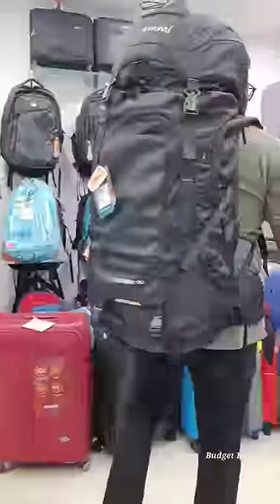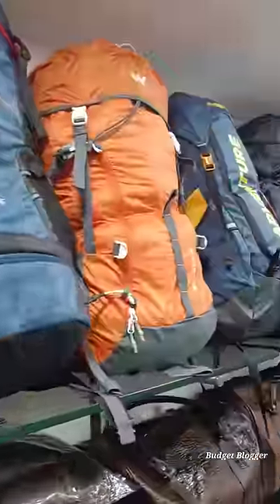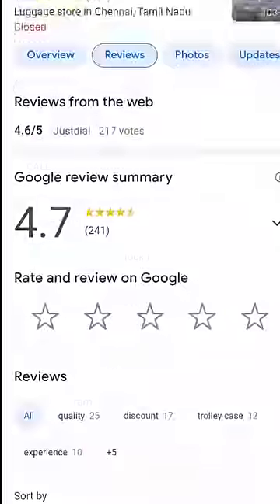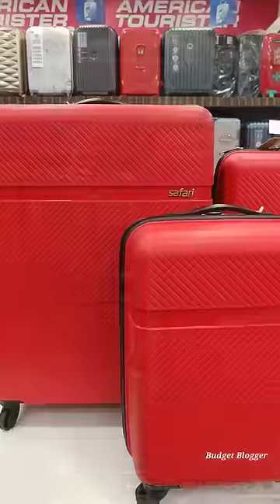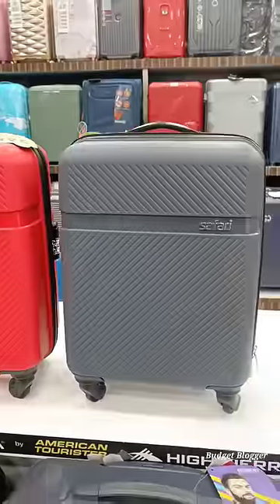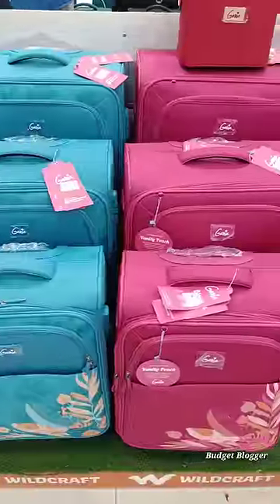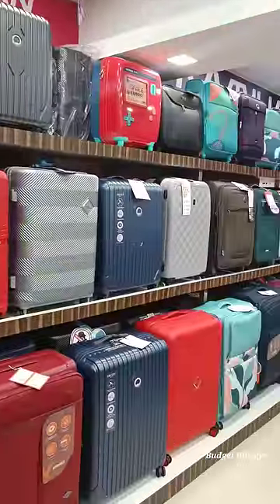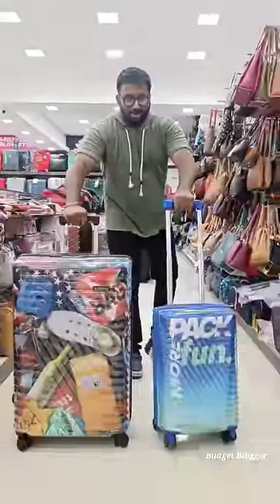Cheap and Best Travel Bags and Troleys in Chennai 😍🤩